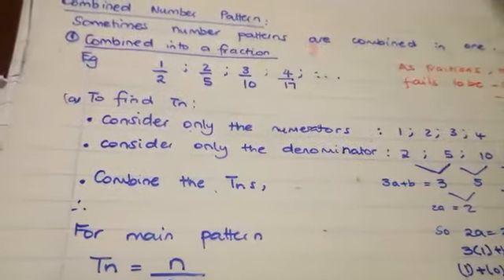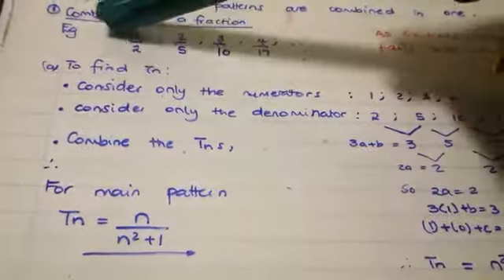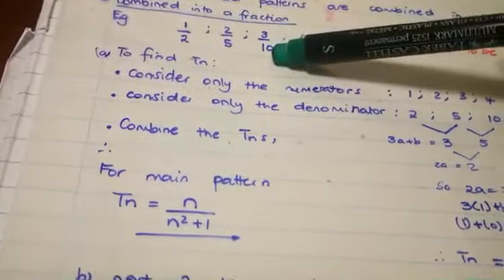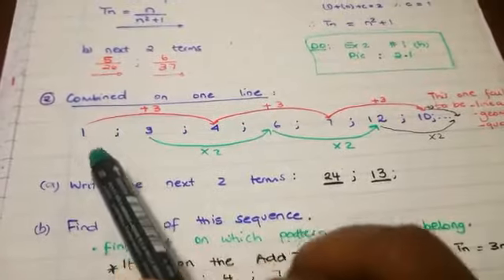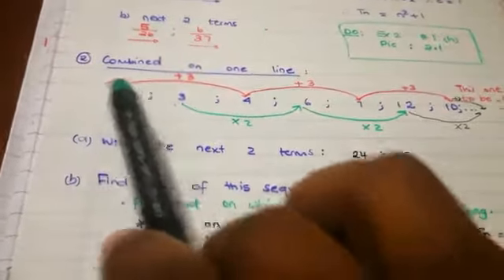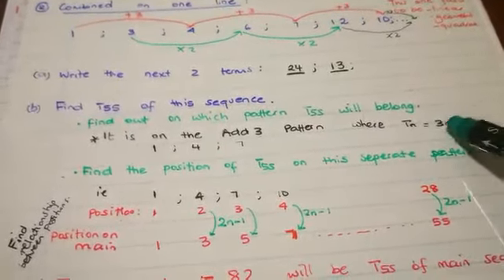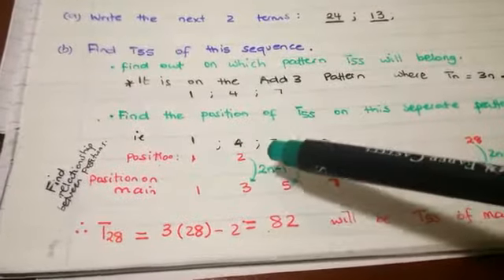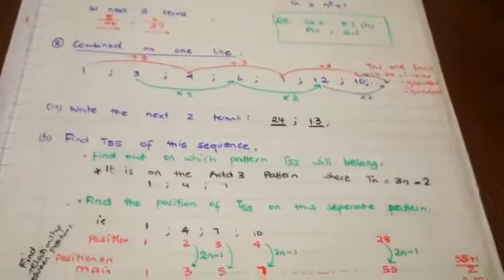Grade 11 Maths - combined number patterns